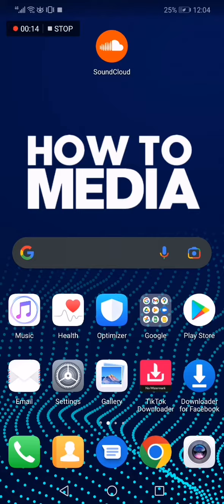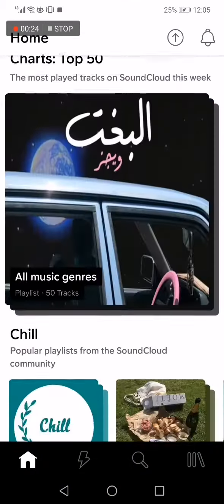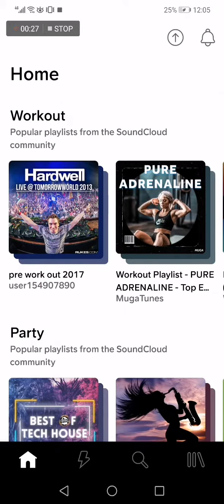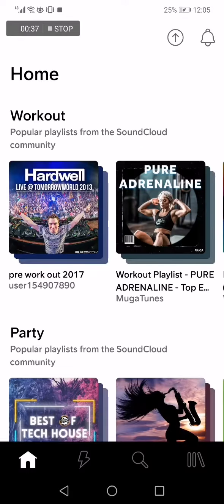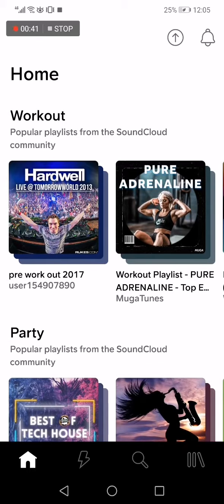How To UPLOAD Music or Sound on Soundcloud App From Your Phone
My idols on YouTube:
Mike Vestil
Ali Abdaal
biaheza
Kevin David
Incognito Money
Sara Finance
Everyday Money
Channel Makers
Vidiq
SuperHumans Life